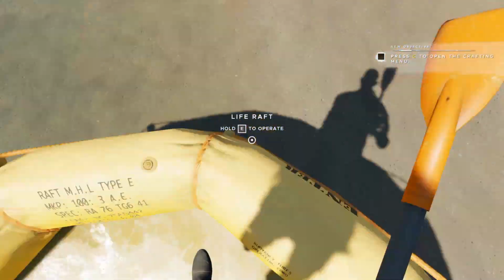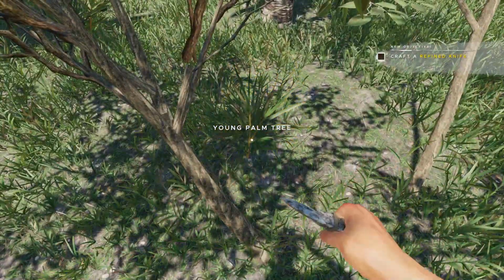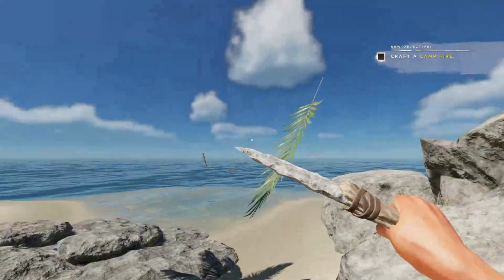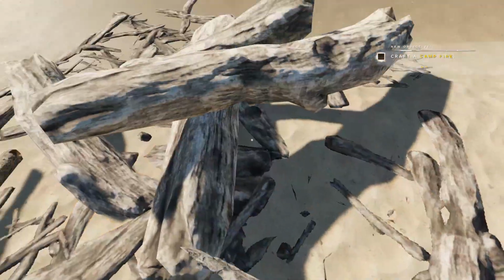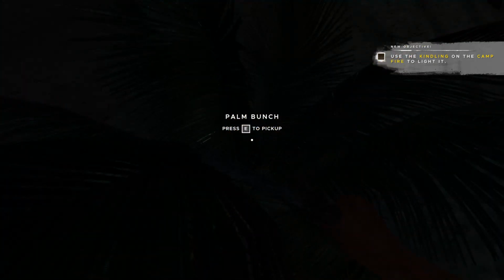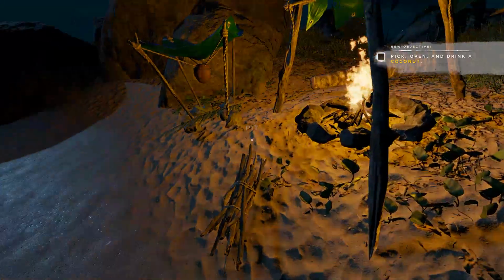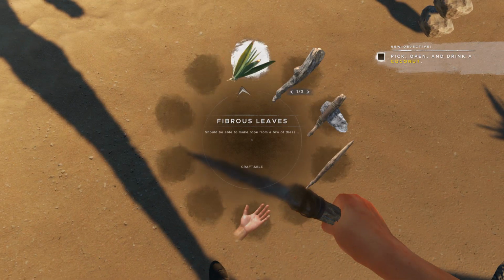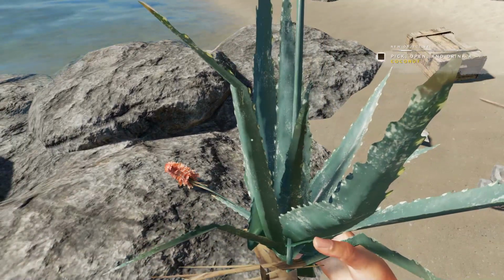Stranded Deep - Getting Started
** I’m going to refilm this as the sound is terrible! It’s a learning curve y’all! ** Take the role of a plane crash survivor stranded somewhere in the Pacific Ocean. Come face to face with some of the most life threatening scenarios that will result in a different experience each time you play. Scavenge. Discover. Survive.